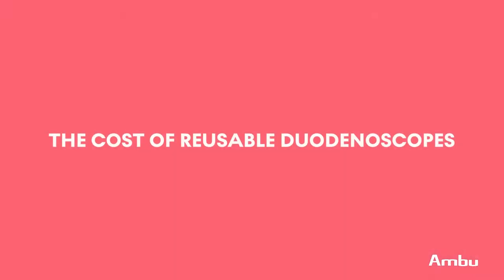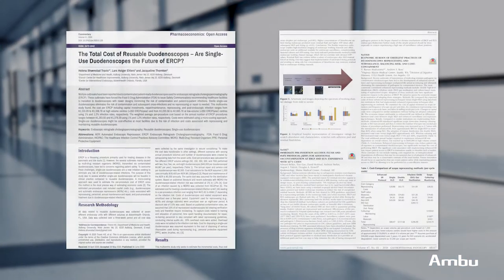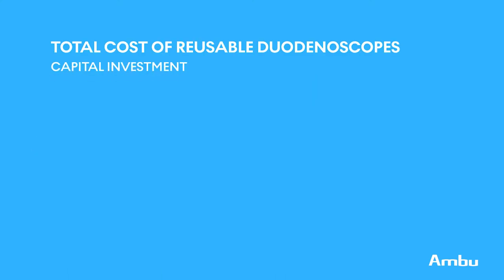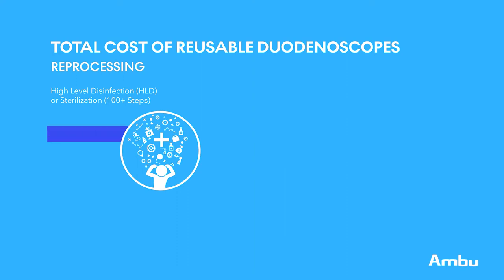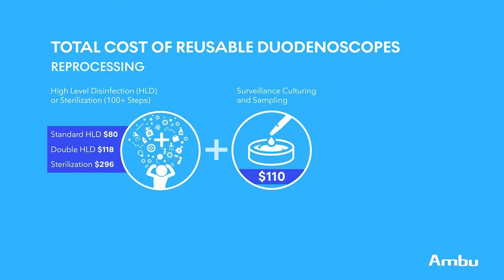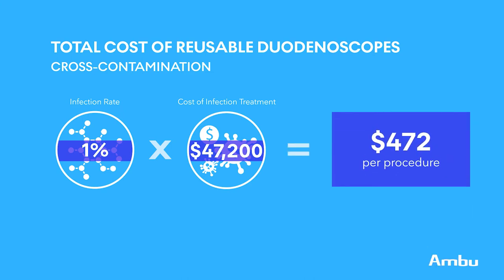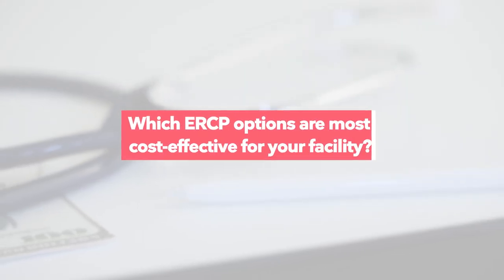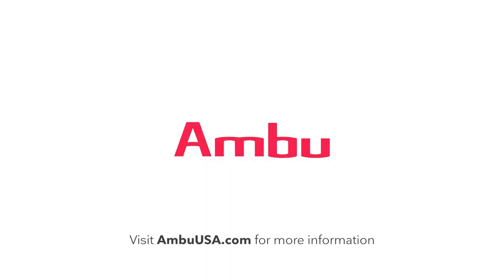The True Cost of Reusable Duodenoscopes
Reusable duodenoscopes are $40,000 and used in patients for 5+ years at a time before being replaced. The aScope Duodeno is used just once. Watch the video above to compare the costs of reusable versus single-use duodenoscopes.